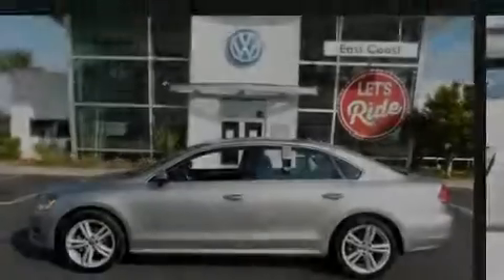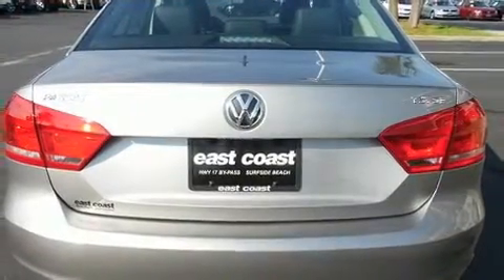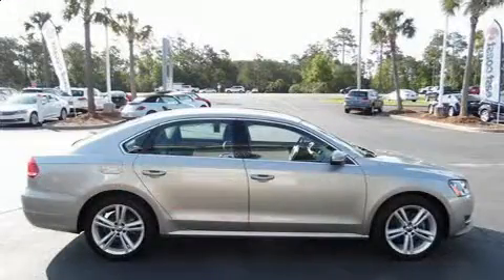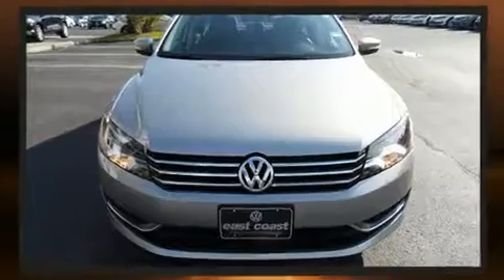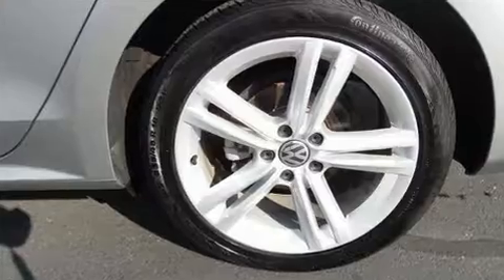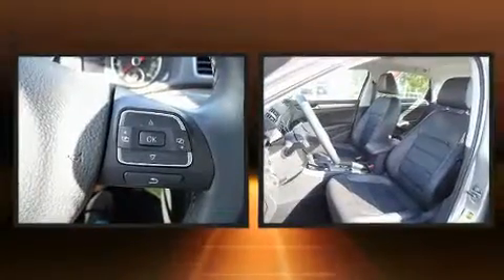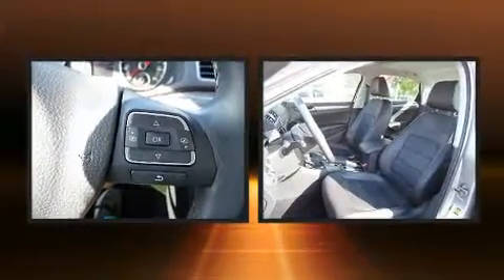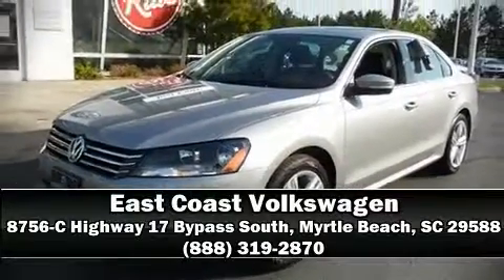2014 Volkswagen Passat SE 1 owner, low miles w/Sunroof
8756-C Highway 17 Bypass South

Sensibility and practicality define the 2014 Volkswagen Passat. With less than 20,000 miles on the odometer, this 4 door sedan prioritizes comfort, safety and convenience. It features an automatic transmission, front-wheel drive, and a 1.8 liter 4 cylinder engine. The engine breathes better thanks to a turbocharger, improving both performance and economy. Volkswagen infused the interior with top shelf amenities, such as: delay-off headlights, heated seats, air conditioning, tilt and telescoping steering wheel, remote keyless entry, an overhead console, and a split folding rear seat. Premium sound drives 6 speakers, providing you and your passengers a sensational audio experience. Volkswagen ensures the safety and security of its passengers with equipment such as: dual front impact airbags with occupant sensing airbag, head curtain airbags, traction control, brake assist, a panic alarm, an emergency communication system, and 4 wheel disc brakes with ABS. With electronic stability control supplementing mechanical systems, you'll maintain precise command of the roadway. This vehicle has achieved Certified Pre-Owned status, by passing Volkswagen's comprehensive certification process, including a comprehensive 112 point inspection! Our aim is to provide our customers with the best prices and service at all times. Stop by our dealership or give us a call for more information.